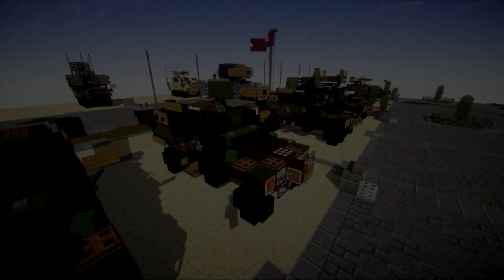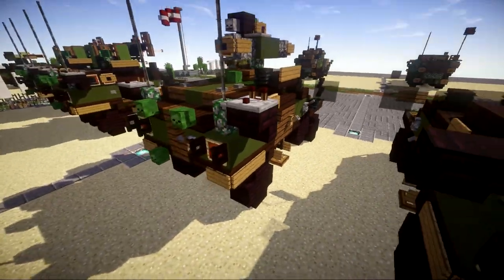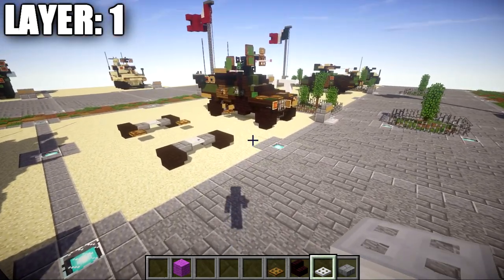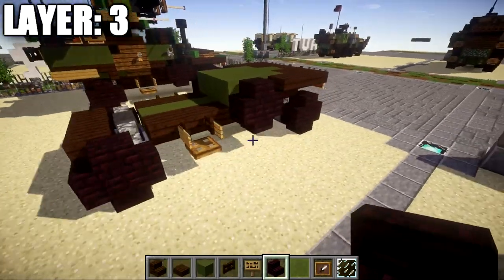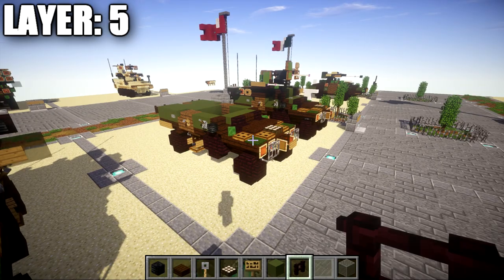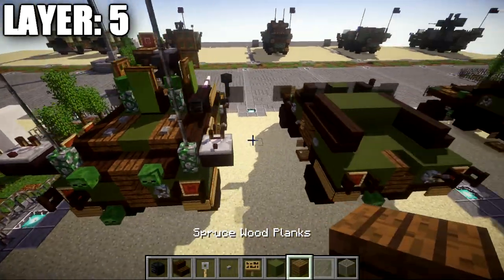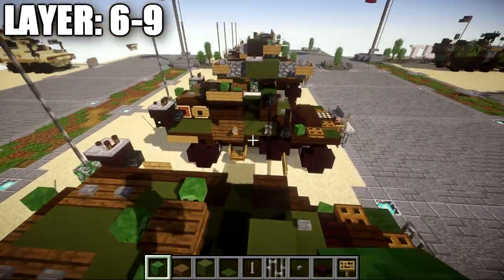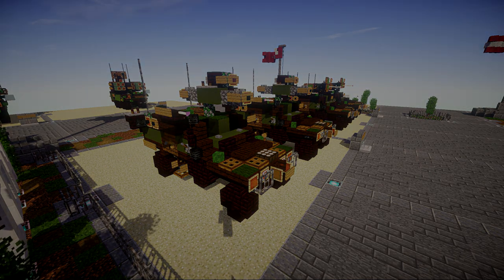Minecraft: Modern Warfare Otokar Cobra TOW 4x4 | Infantry Mobility Vehicle Tutorial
HELLO LADIES AND GENTLEMEN! Welcome back to another Minecraft tutorial. Today we will be building the Otokar Cobra TOW 4x4 infantry mobility vehicle. Enjoy the tutorial!

CURRENT SUPPORTERS:
-Brock Cherry
-Zackary Schejbal
-The Red Deer
-TrenchFighter8
-Fernand Weinchter
-BrickBros2016
-Jerick Barnes
-NeverGiveUp

TEXTURE AND SHADERS PACKS:
►Texture Pack: Minecraft Default Pack
►Shaders Pack: Continuum 1.3
►Game Version: 1.11